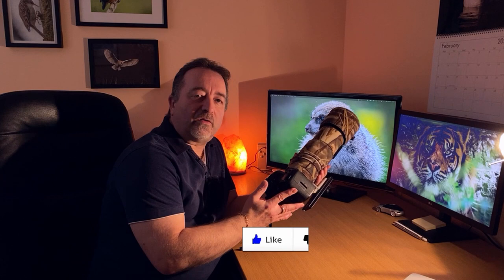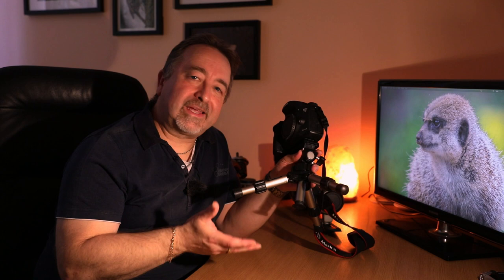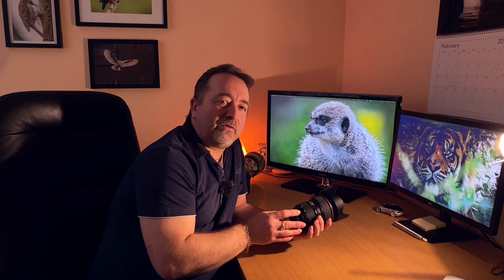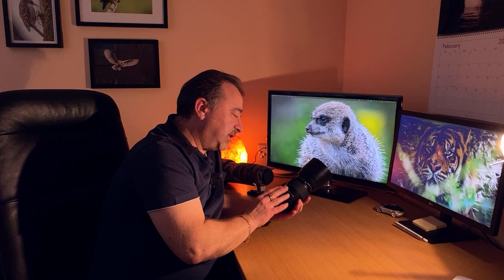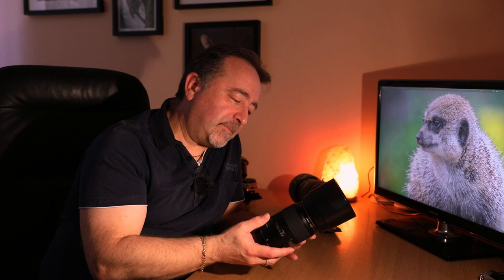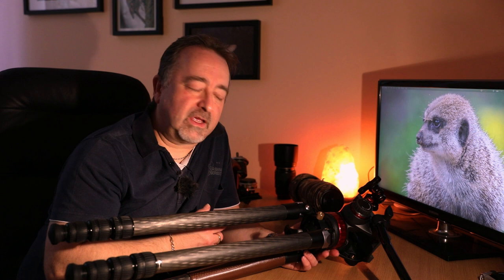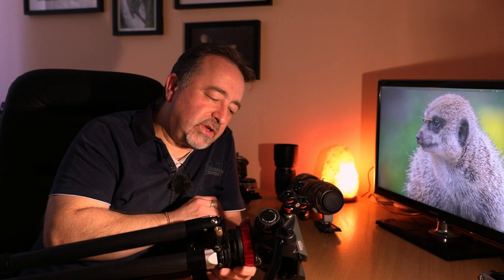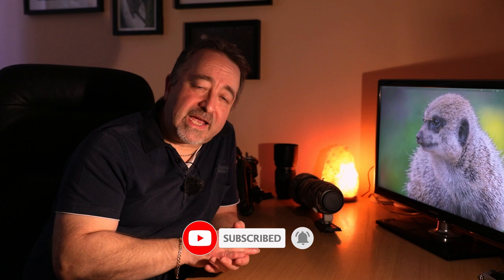Canon Photography Gear and more for UK Wildlife and Nature Photography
Let look at my Canon photography gear and some of the other accessories I use to do my photography and vlogging.

Good gear makes life so much easier and the Canon 5D MKIV with my 100-400mm lens is my personal favourite when filming UK Wildlife and Nature.